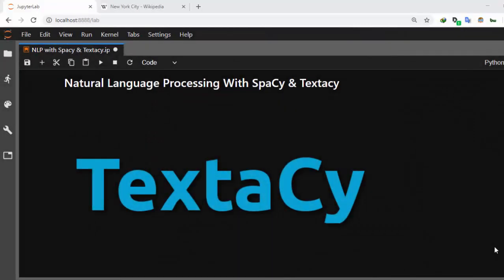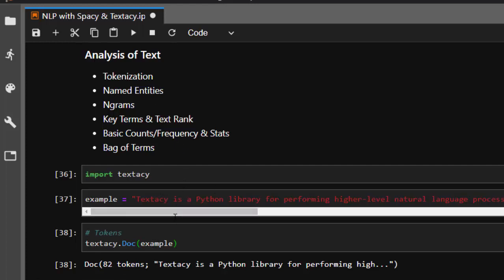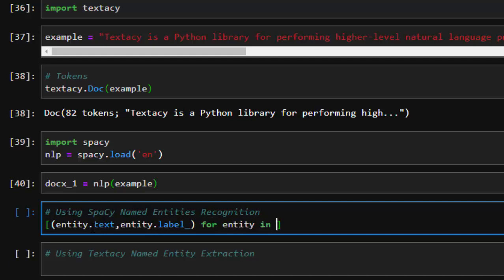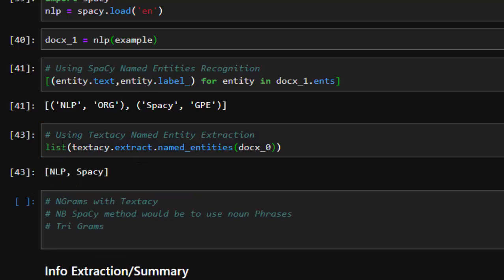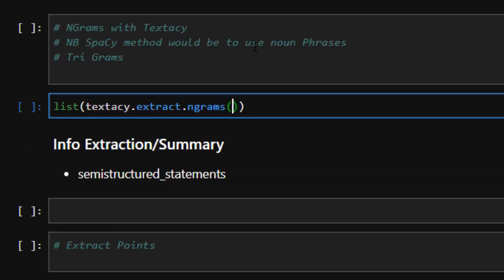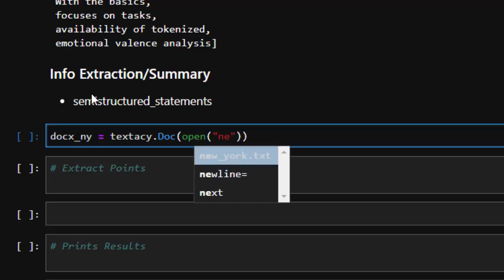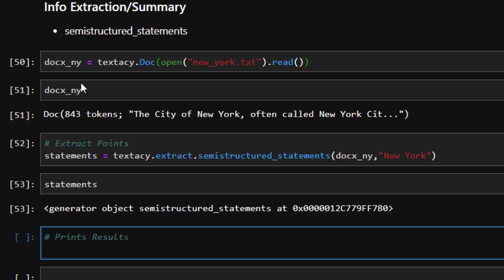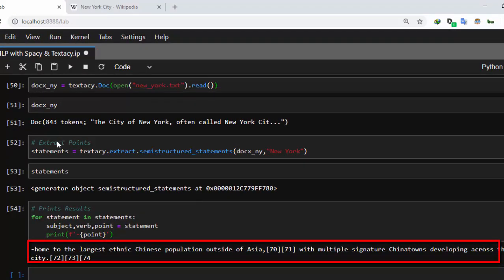Textacy Python Tutorial - Analysis of Text (Named Entities ,NGrams)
In this tutorial on textacy and spacy we will be learning about how to extract named entities ,ngrams and semi structured statement with textacy in python.

J-Secur1ty JCharisTech